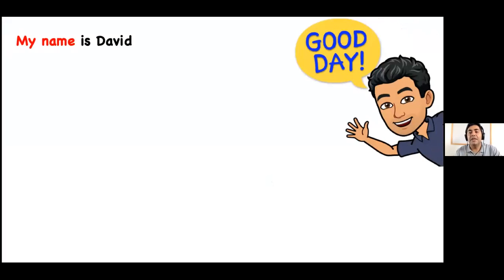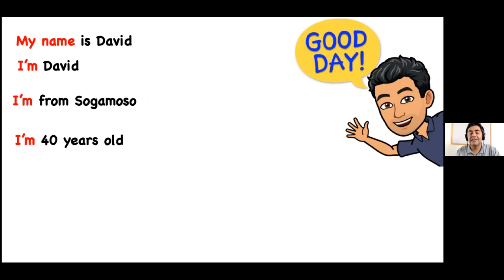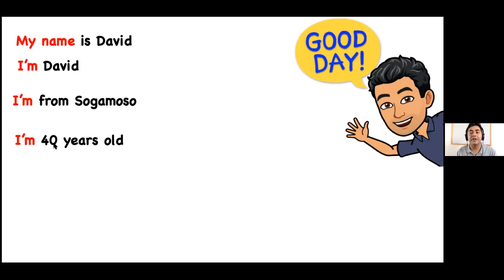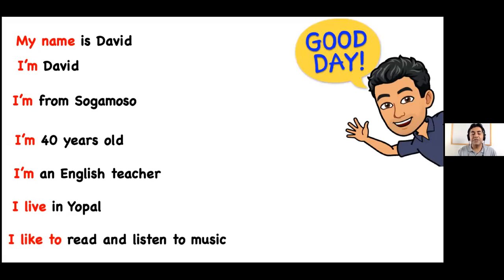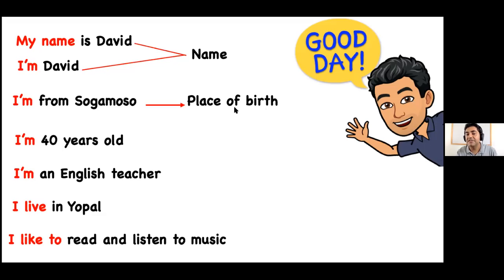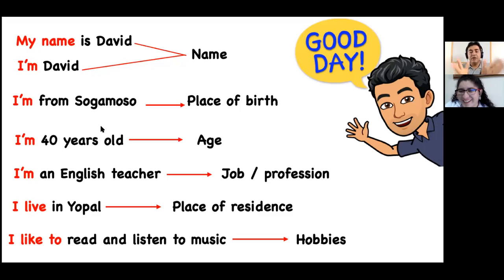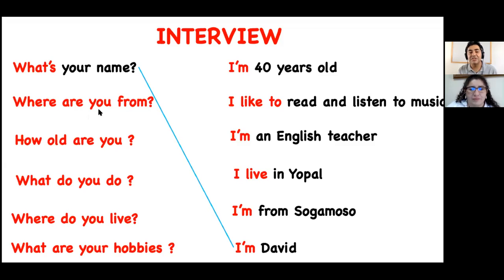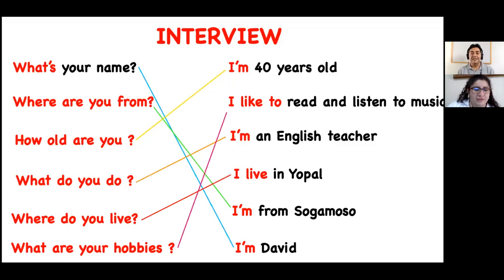Open class: Grados 5, 6, 7, 8- Clase de inglés-(07/11/2020)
Clase de inglés